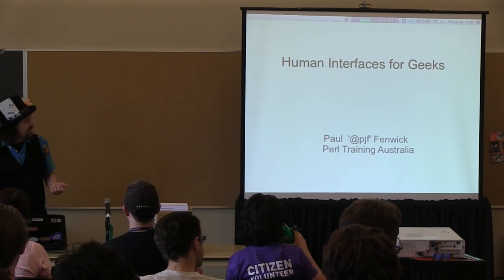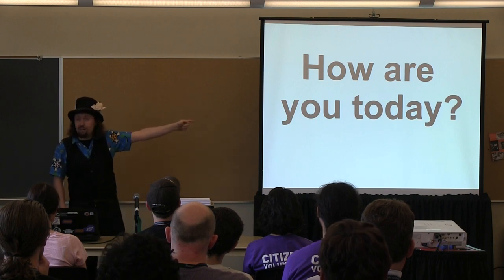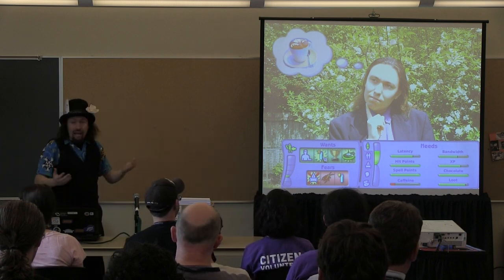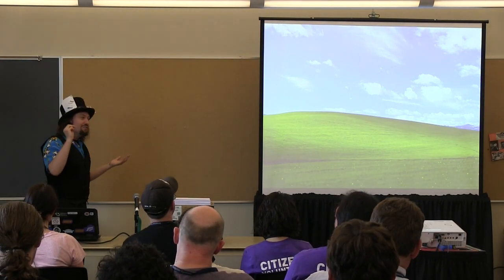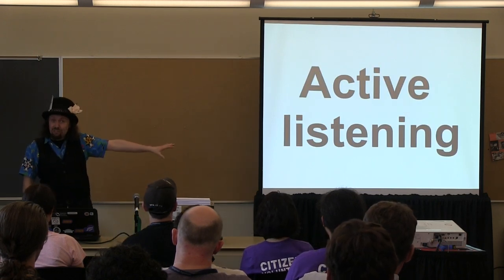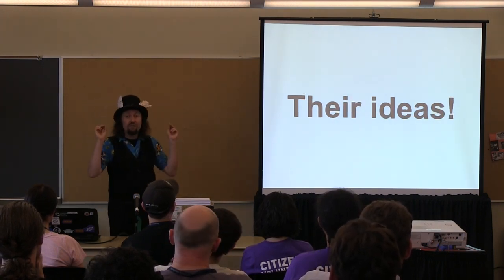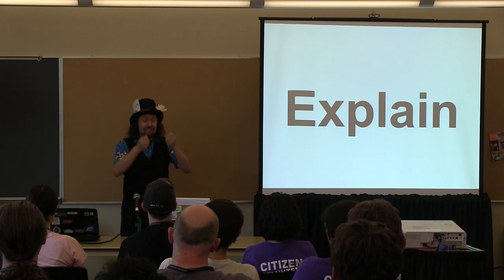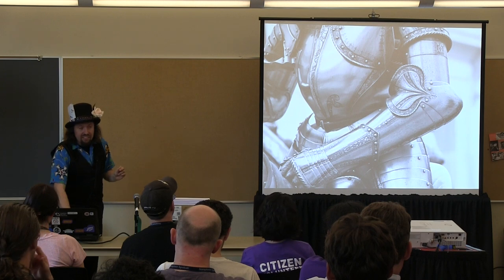OSB2013 - Paul Fenwick - Human Interfaces for Geeks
This video is about OSB2013 - Paul Fenwick - Human Interfaces for Geeks